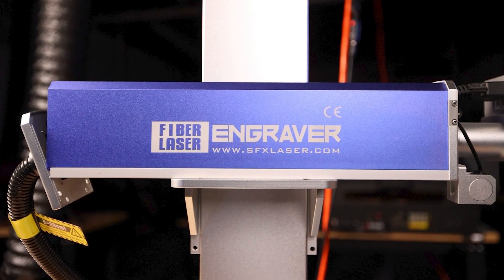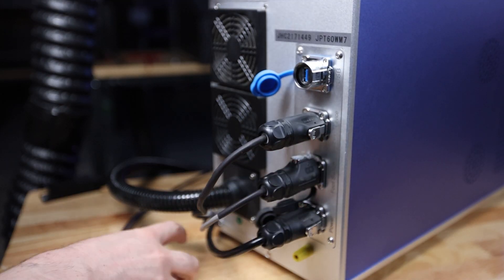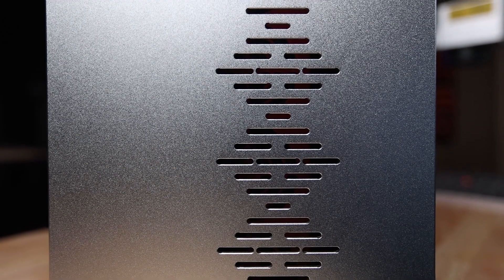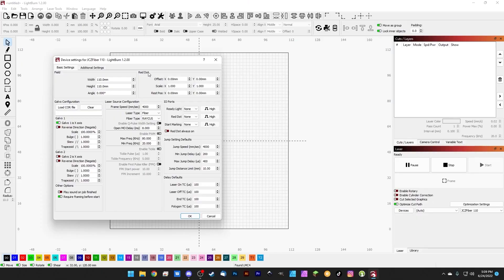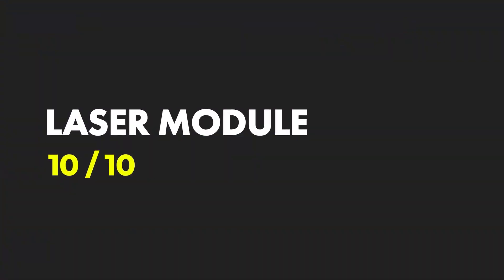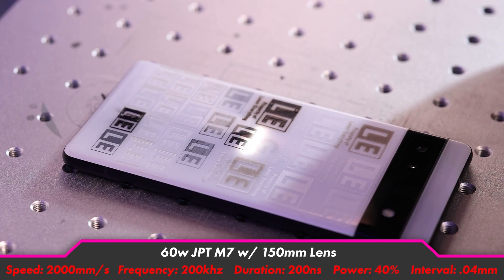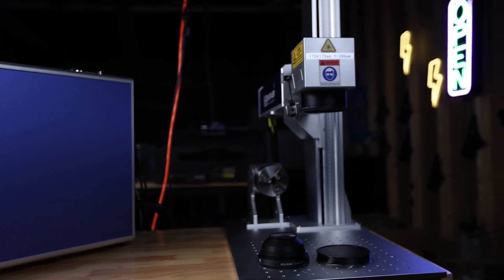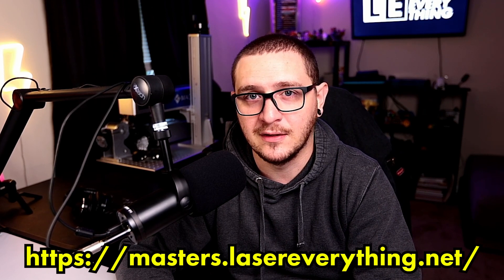SFX 60w M7 MOPA Fiber Laser In Depth Review | JPT YDFLP-60-M7-M-R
A complete and in depth review of the SFX 60w M7 MOPA Fiber Laser we've had for so long now. Spoiler, it's a beast and I love it. Great build, great company and sporting the TRUE 60w M7 the YDFLP-60-M7-M-R we rock the house with 2.0mj of pulse power and the RC7110 Galvo scan head from Sino-Galvo. This unit may look generic but it's anything but. This fiber laser is the real deal and you DON'T want to miss this review.

Tight budget? Check out the 50w LP instead.

CHAPTERS
0:00 - Intro
1:08 - Overview
2:12 - Contents and Assembly | 9
3:17 - Hardware and Tech | 10
9:47 - Laser Module | 10
11:29 - Usability | 9
13:17 - Cost and Value | 8
14:00 - FINAL VERDICT 9.2
15:30 - Outro - Supporting LE